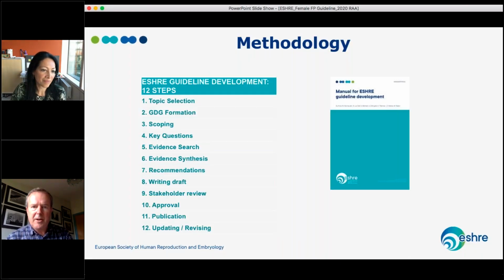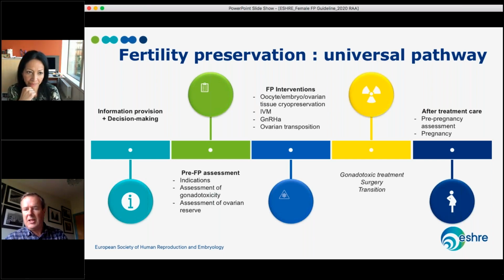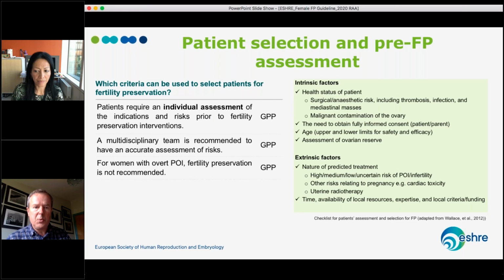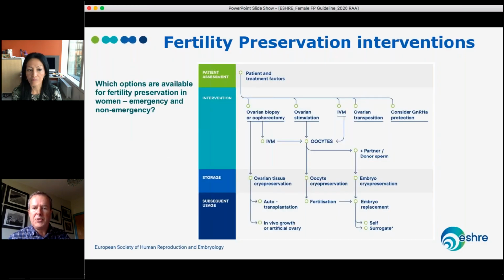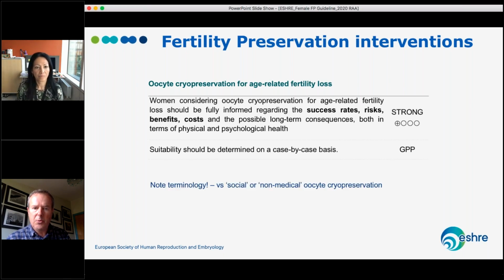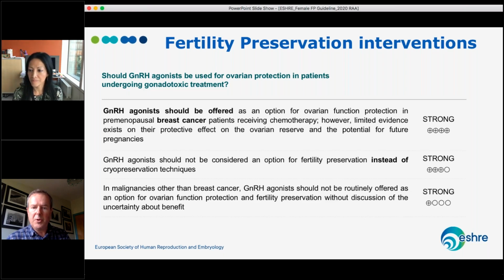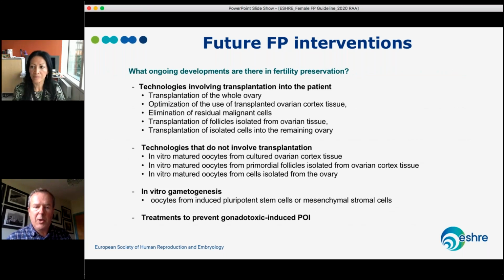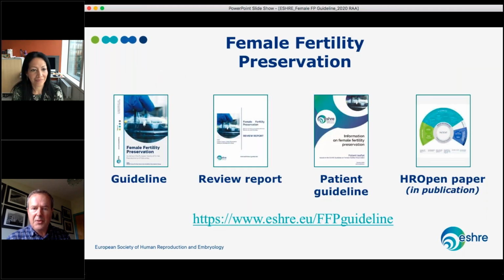ESHRE Guideline on Female Fertility Preservation what you should know HD 1080 WEB H264 4000